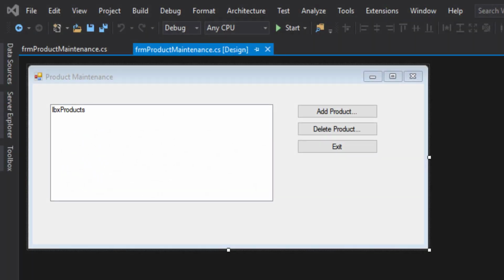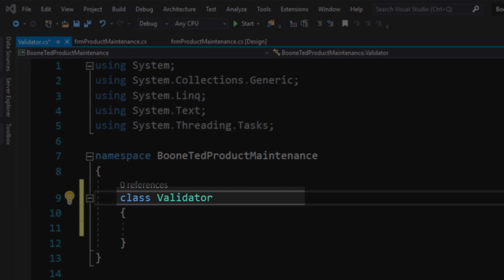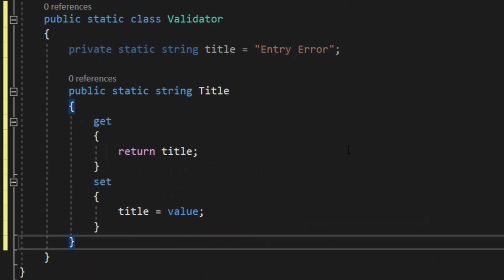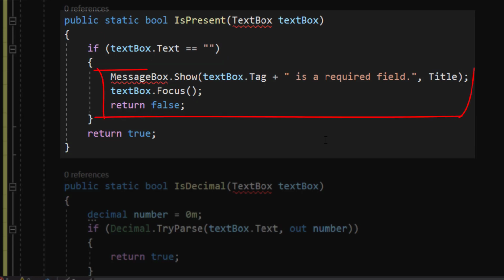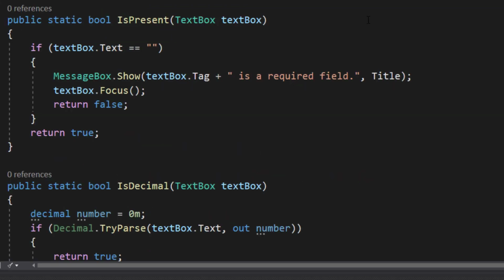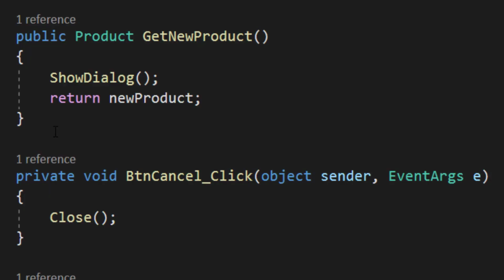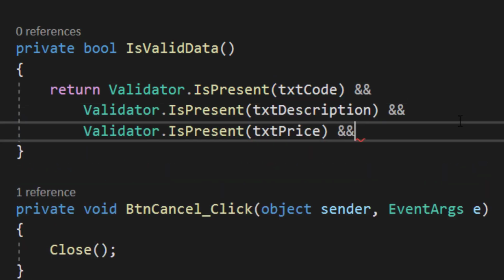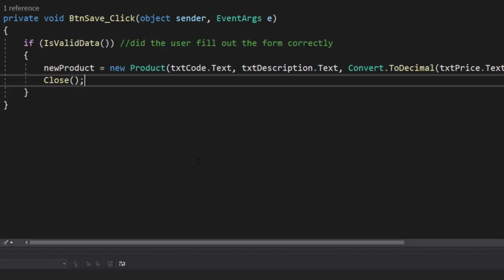User-Defined Classes: Validation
Creating a user-defined Validator class